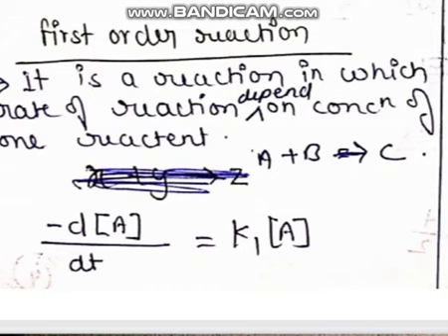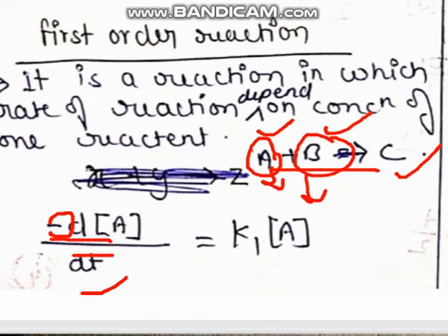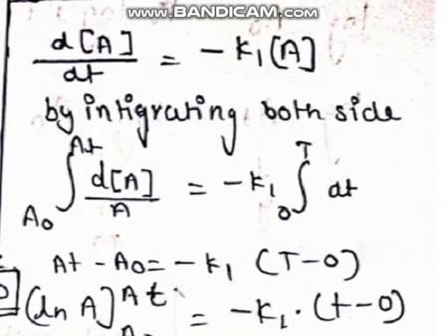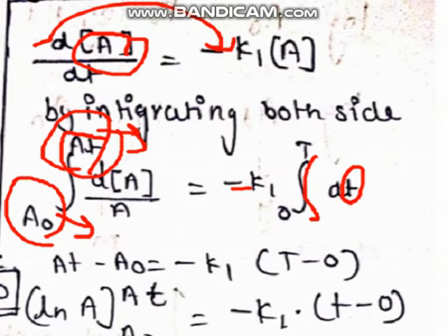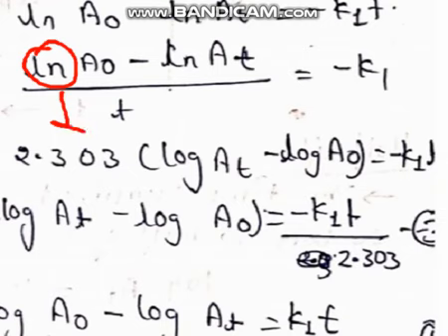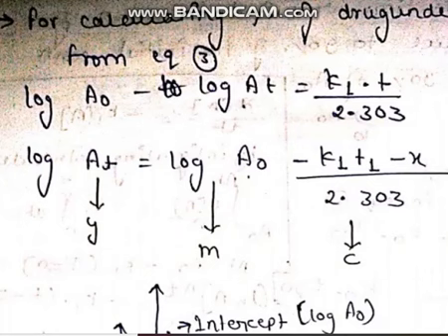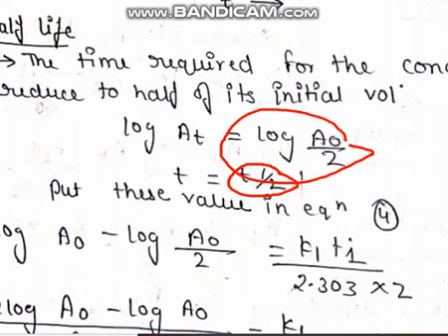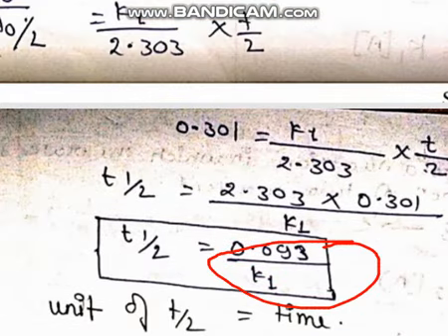First order kinetic